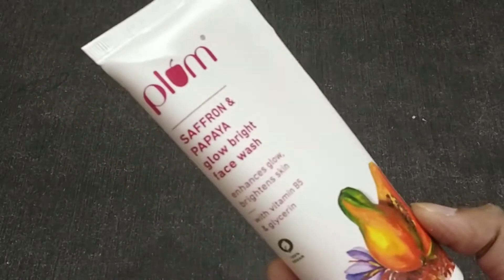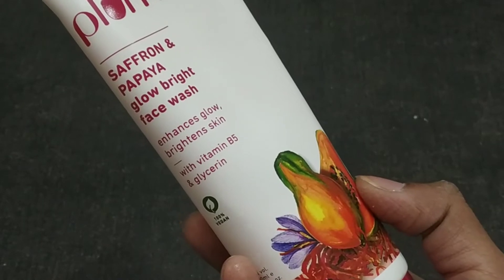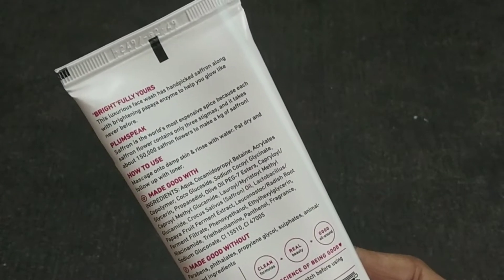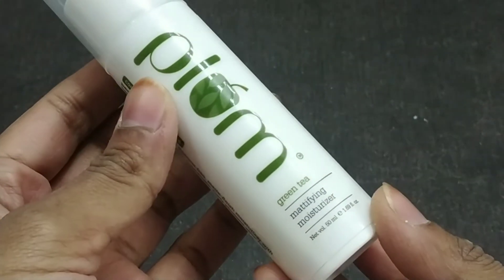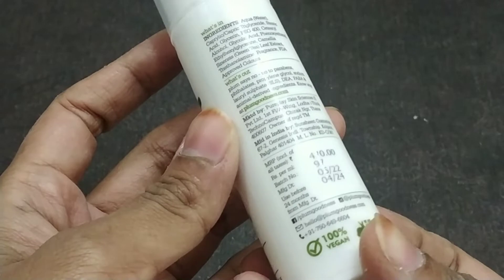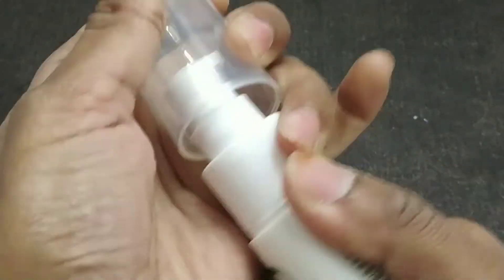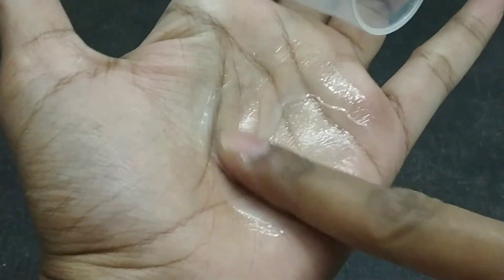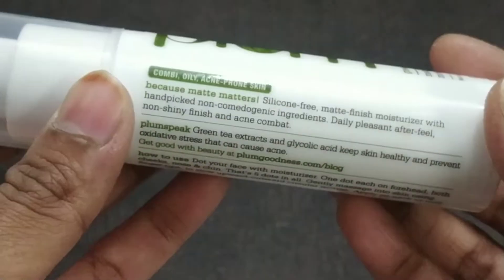Get Glowing Skin with @plumgoodness skincare products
Get Glowing Skin with @Plum Goodness  skincare products